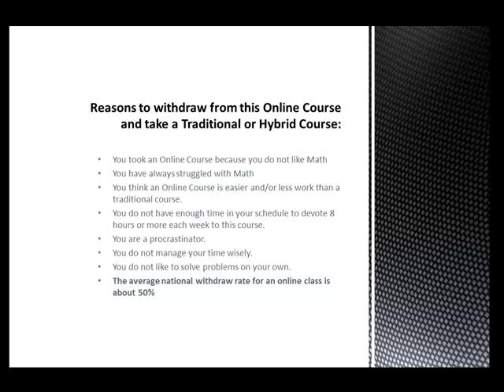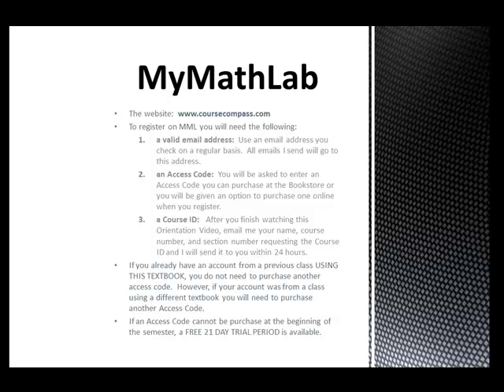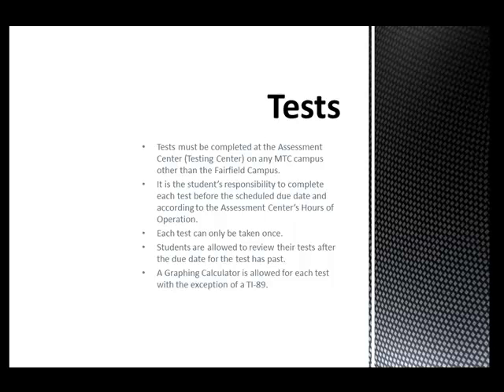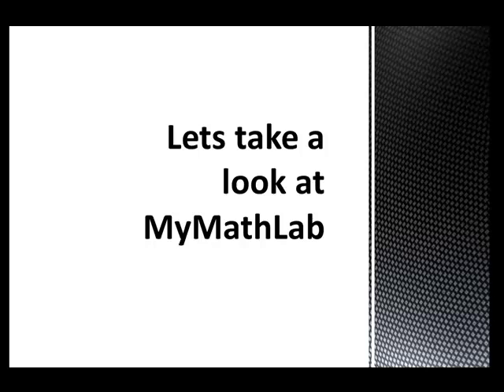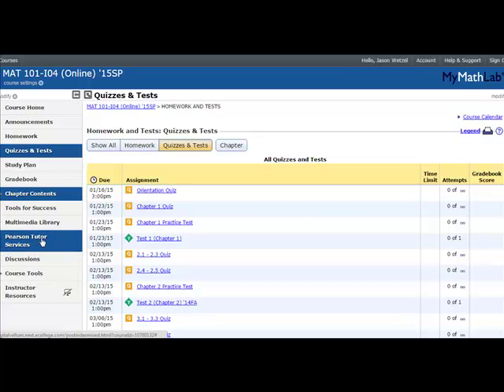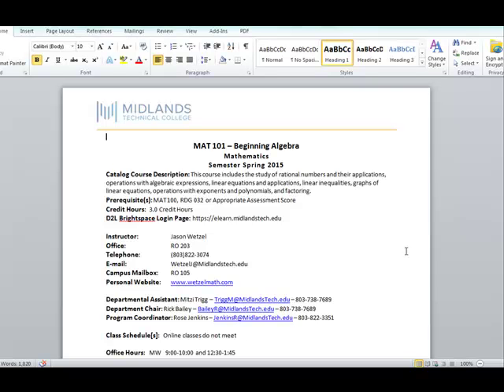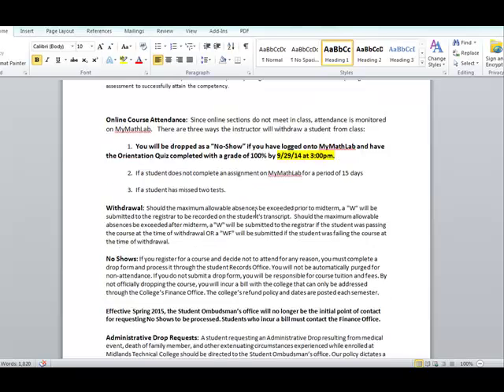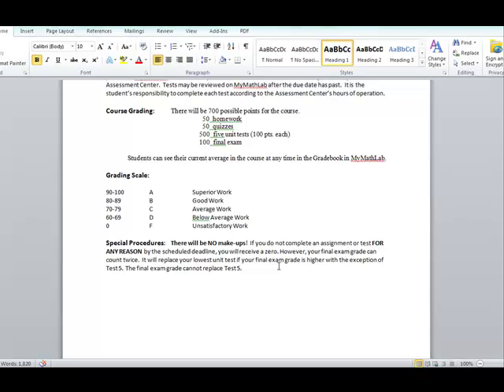101 Orientation Video '15SP